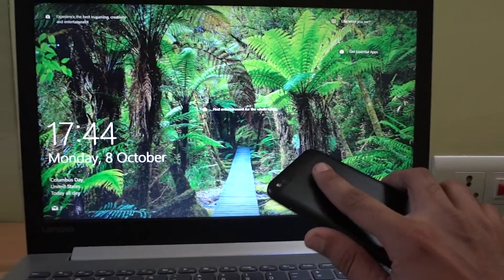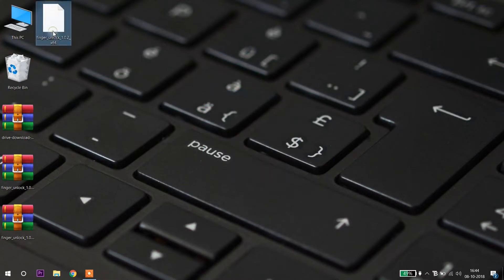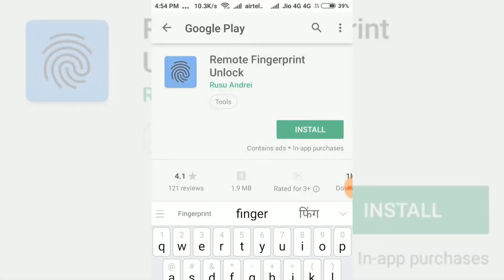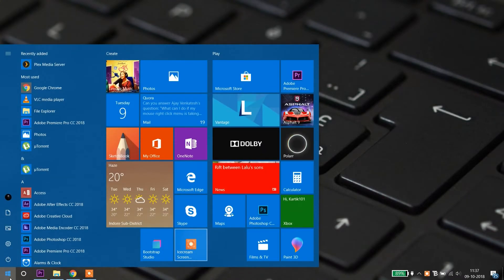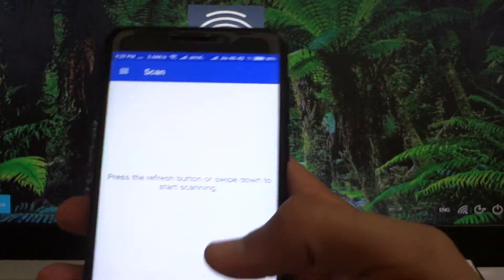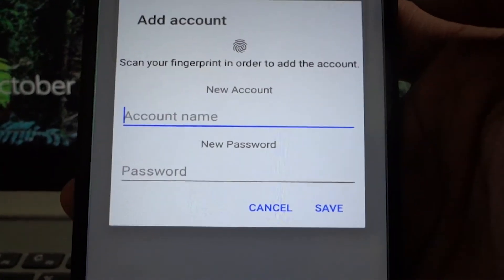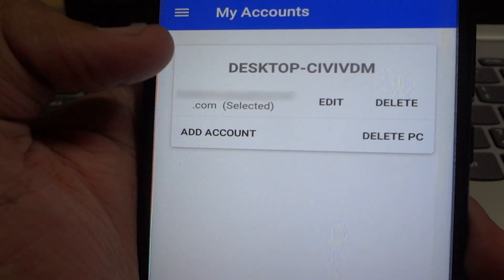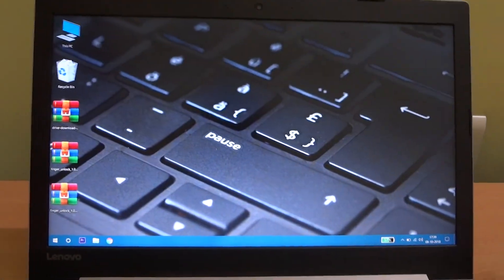Unlock Windows 10 Using Android Fingerprint Sensor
Hey Guys Now You Can Unlock Windows 10 Devices With Android Fingerprint Sensor,